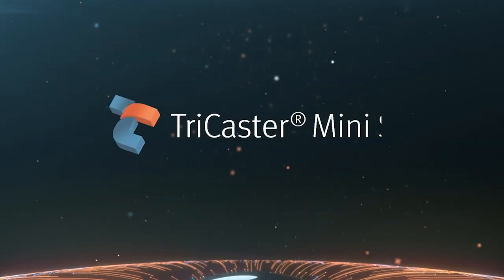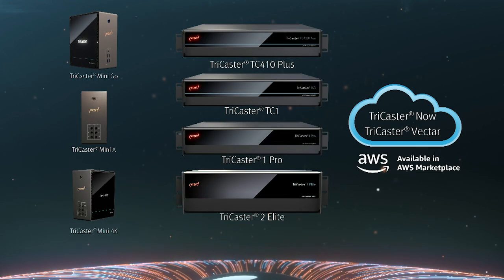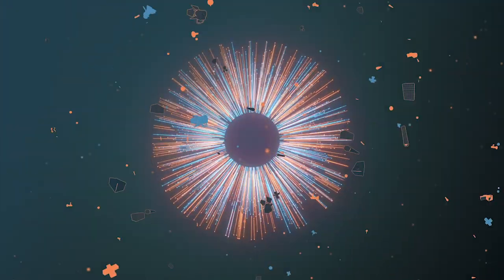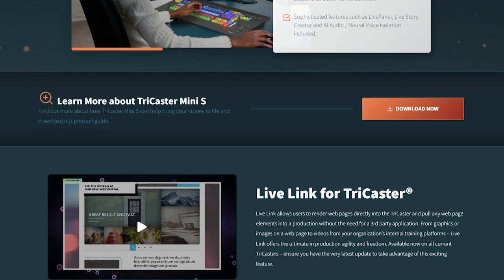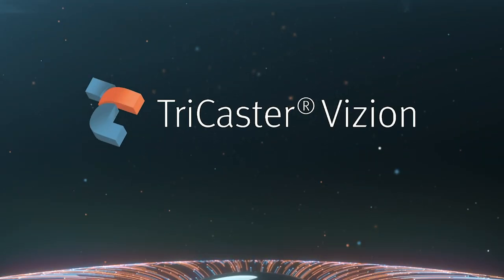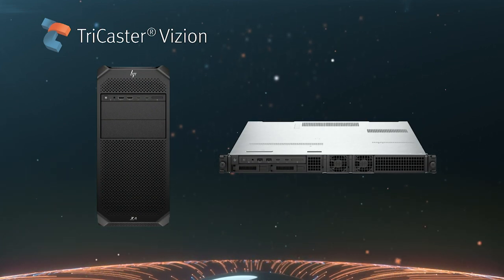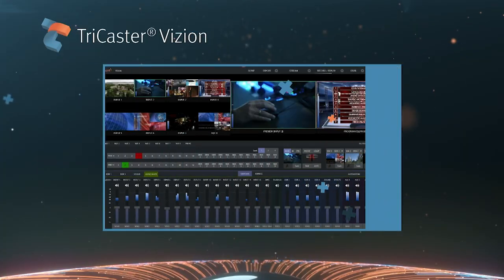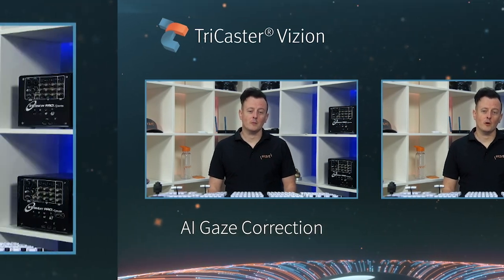IBC 2024 Vizrt TriCaster Mini S and TriCaster Vizion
Senior Product Manager, Chris McLendon introduces two new TriCasters at IBC 2024.TriCaster Mini S is the first software only TriCaster and represents the easiest way to get started with TriCaster. Next the flagship product, TriCaster Vizion is right at the top end of the TriCaster range and offers incredible versatility with new production tools.